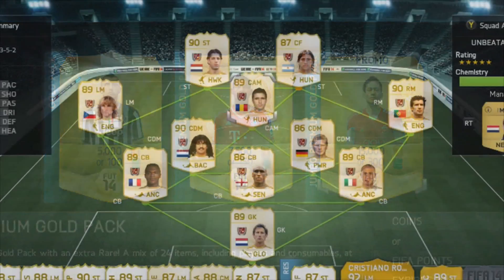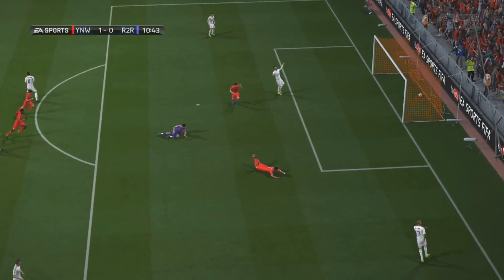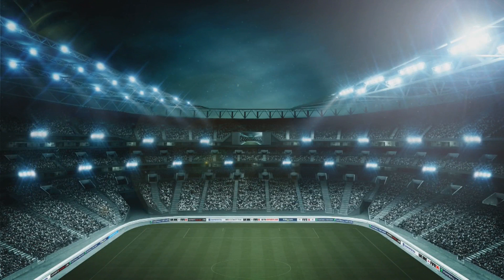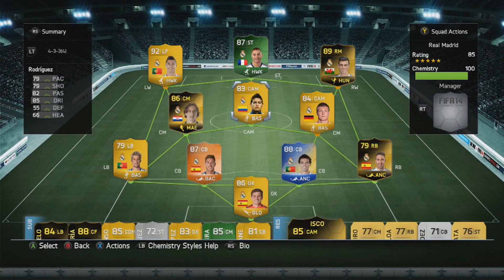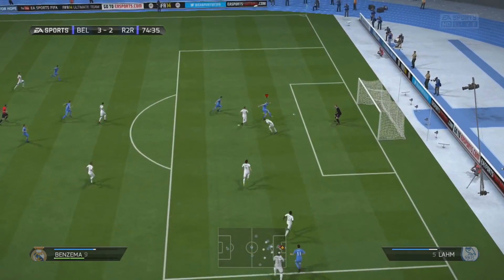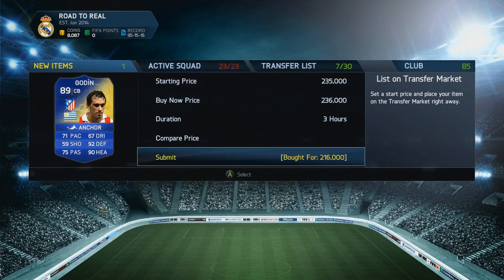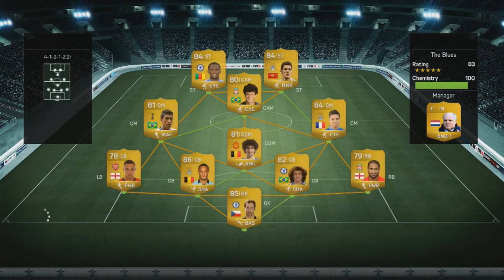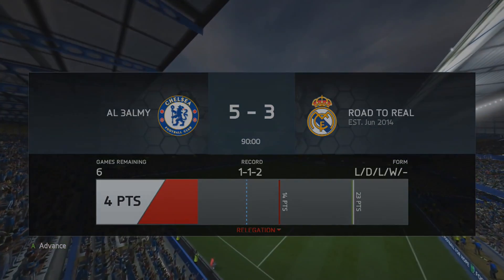ROAD TO REAL EP40 | WE MAKE A NEW SIGNING!!!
dowpg
3000 likes for another episode Tuesday!
Brand new FIFA 14 Road To Glory! Real Madrid style!